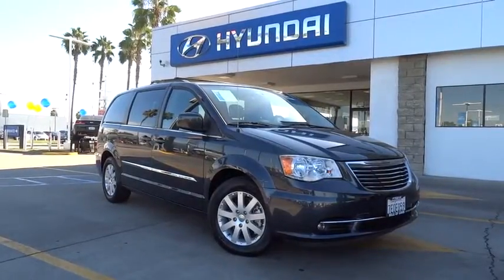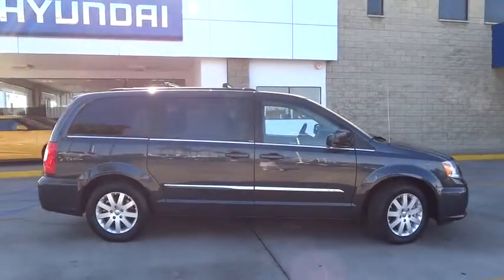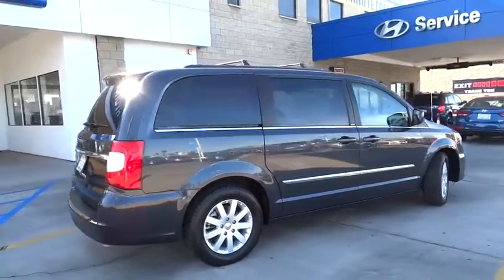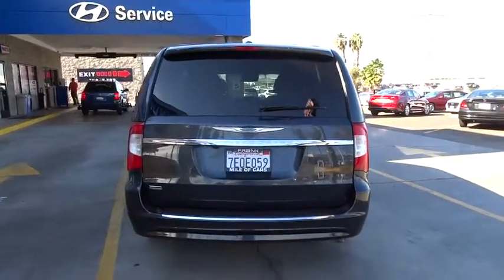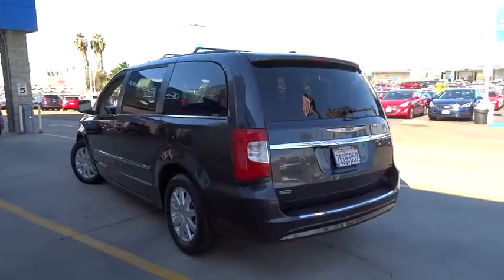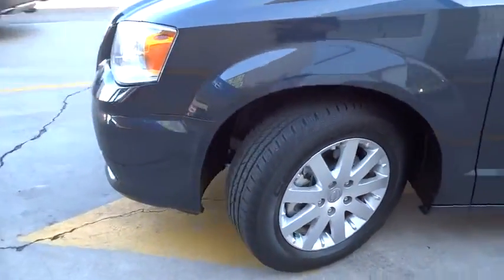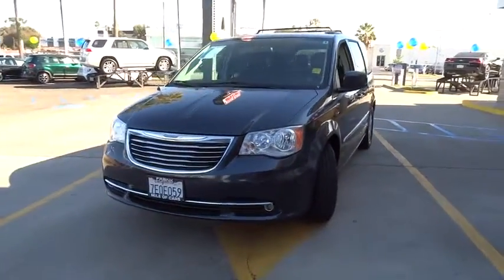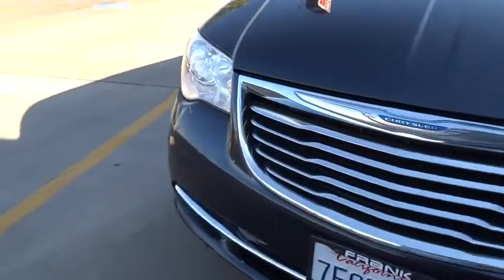2014 Chrysler Town & Country National City, Chula Vista, San Diego, Bonita, CA HR6667P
2014 Chrysler Town & Country
2014 Chrysler Town & Country Touring - Stock#: HR6667P - VIN#: 2C4RC1BG1ER272570

Frank Hyundai
2400 National City Blvd

Prior Rental. Switch to Frank Hyundai! Don't wait another minute! Auto Care Maintenance Plan INCLUDED for 12 months/15,000 miles. Recent styling tweaks and a more upscale cabin boost the Town and Country's premium status. Consumer Guide 2014 credits the Town & Country with unmatched passenger and cargo versatility. Want to save some money? Get the NEW look for the used price on this one owner vehicle. Previous owner purchased it brand new and it still looks like the day it rolled off the lot! THIS VEHICLE COMES WITH A 3 yr / 100,000 mile limited POWERTRAIN WARRANTY. ASK US FOR COMPLETE DETAILS. We have been serving Southern California since 1965! Call Today.
Fixed Rear Window w/Fixed Interval Wiper  Heated Wiper Park and Defroster,Body-Colored Power Heated Side Mirrors w/Manual Folding,SiriusXM AM/FM/Satellite w/Seek-Scan  Clock  Steering Wheel Controls  Voice Activation  Radio Data System and External Memory Control,Leather Gear Shift Knob,Fixed 60-40 Split-Bench Leatherette 3rd Row Seat Front/Rear  Manual Recline  Manual Fold Into Floor and 3 Fixed Head Restraints,Entertainment System w/DVD And Digital Media,Leather Trimmed Bucket Seats (ML),Radio: Uconnect 430 CD/DVD/MP3/HDD,ParkView Rear Back-Up Camera,Uconnect w/Bluetooth Wireless Phone Connectivity,Leather/Metal-Look Steering Wheel,Bucket Folding Captain Front Facing Manual Reclining Tumble Forward Leather Rear Seat w/Manual Fore/Aft and Stow ft.n Go Manual Fold Into Floor,4-Wheel Disc Brakes w/4-Wheel ABS  Front Vented Discs  Brake Assist and Hill Hold Control,Low Tire Pressure Warning